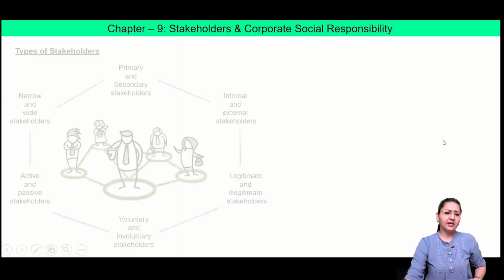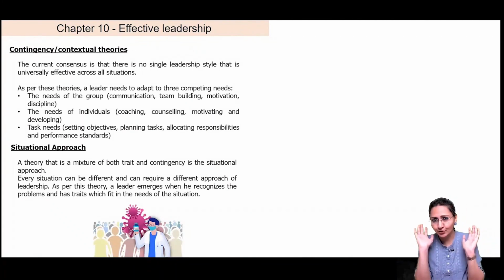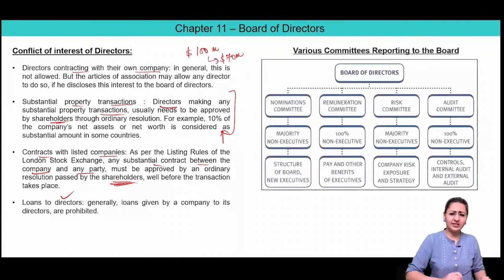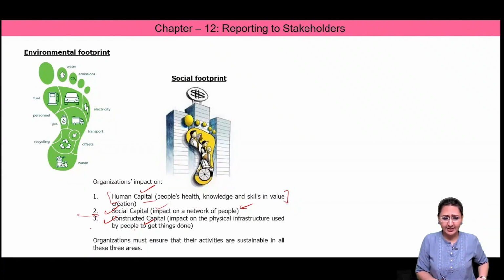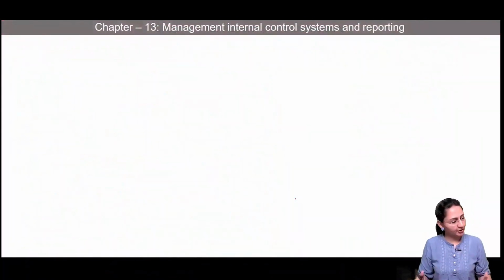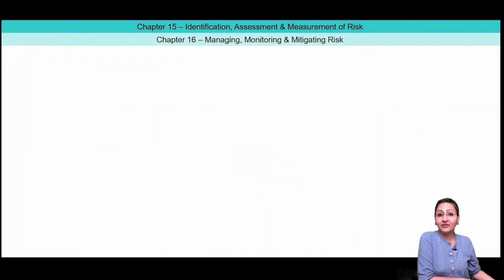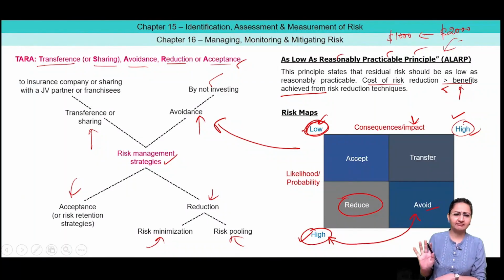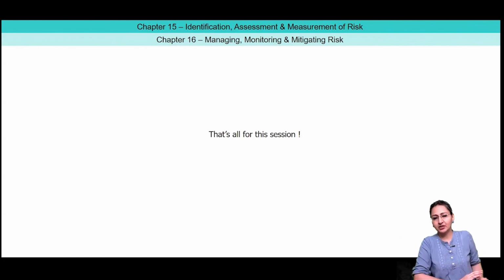SBL Revision Session 2 II ACCA SBL Classes II ACCA SBL Revision Series